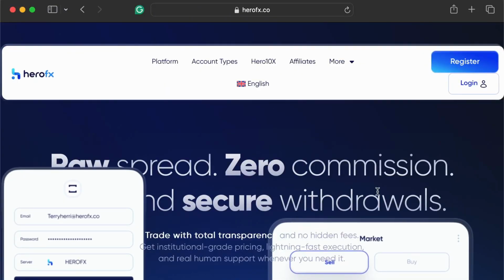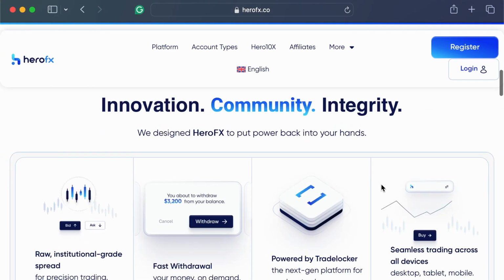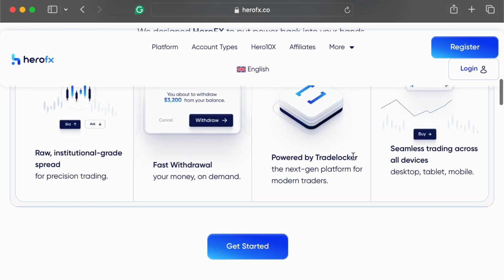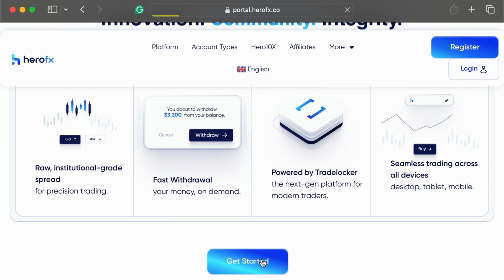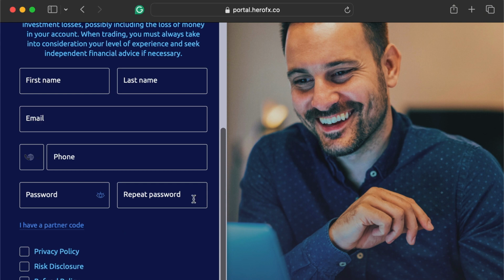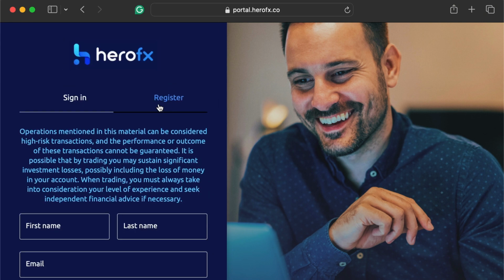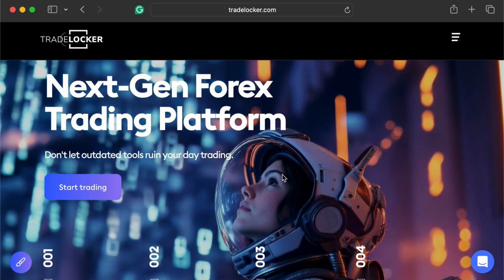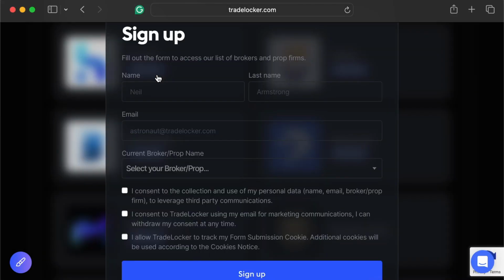How to Create a TradeLocker Account (2025 Step-by-Step Guide)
How to Create a TradeLocker Account.Looking to start trading on TradeLocker? In this video, I’ll walk you through the exact steps to create a TradeLocker account, connect to a broker, and get started with live or demo trading. Whether you're into forex, crypto, or CFDs, this guide is perfect for beginners